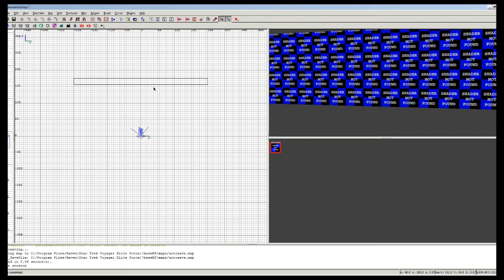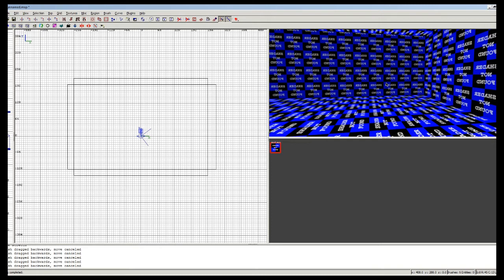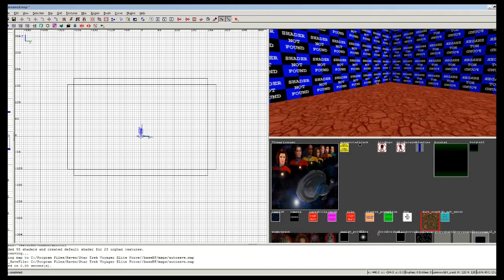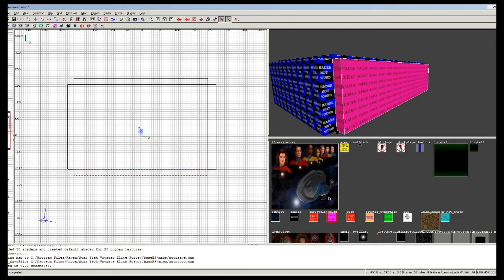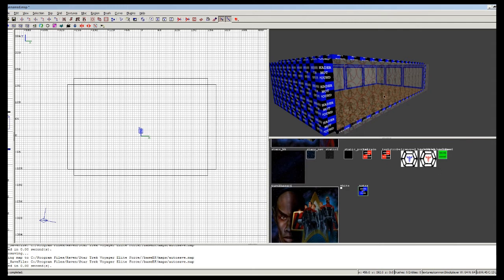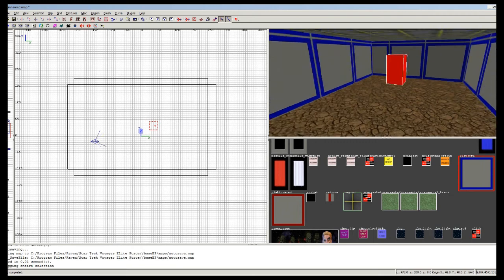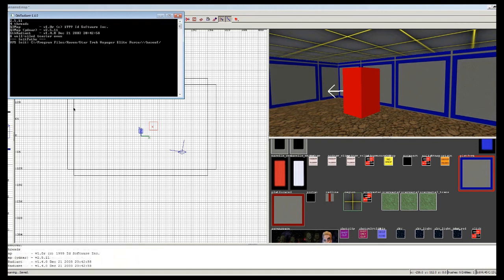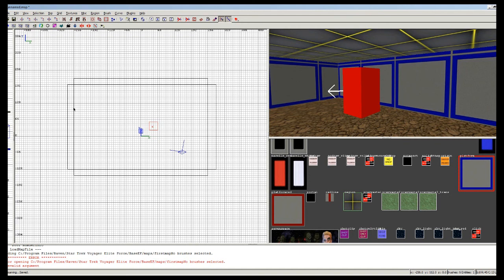Mapping For Elite Force RPG-X - Part 2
Creating your First Map
-How to build walls and other solid surfaces
-What special textures do
-Adding a spawn point
-Compile and test your map

jfmsn.co.uk/efmapping